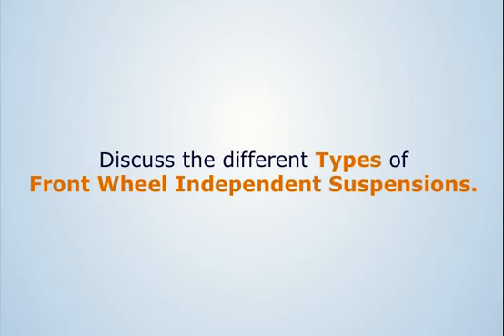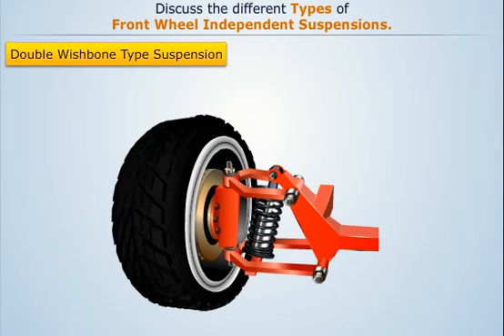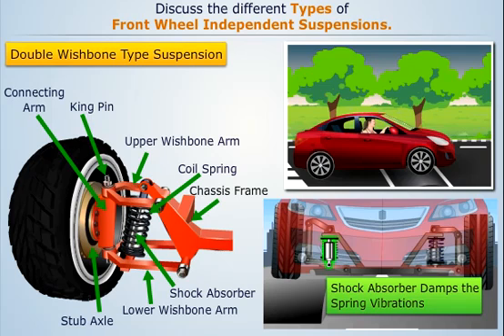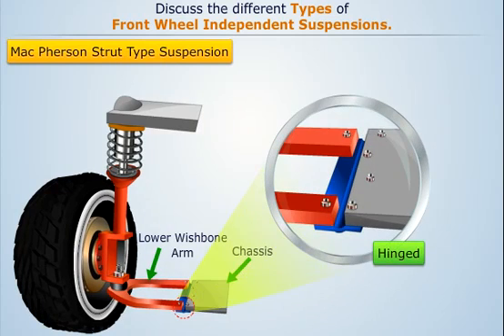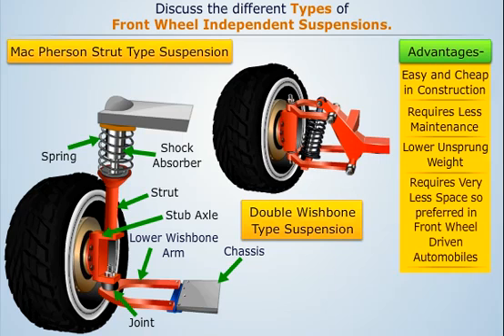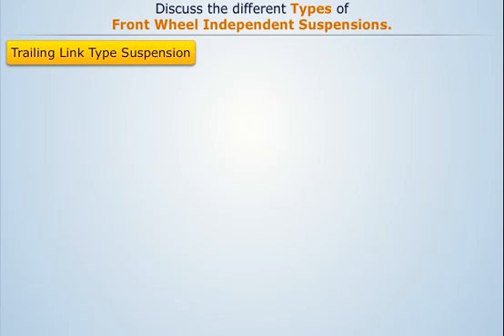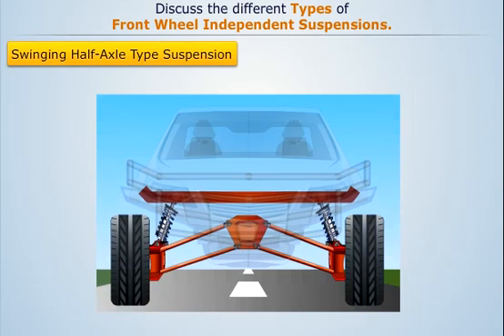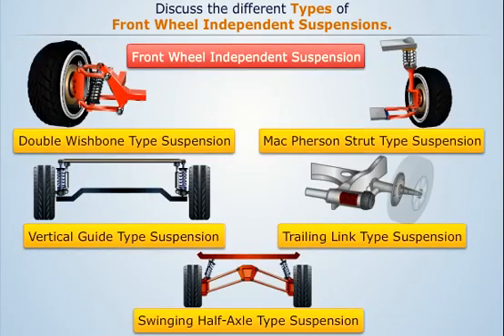Independent Suspension System Animation | Gravity Labs | Curiosity To Know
Suspension is most important part when it comes to automobile this video contains the type of independent suspension system animation

if you have liked video